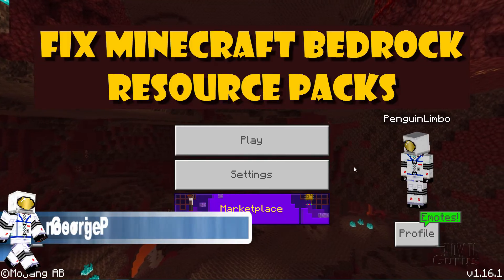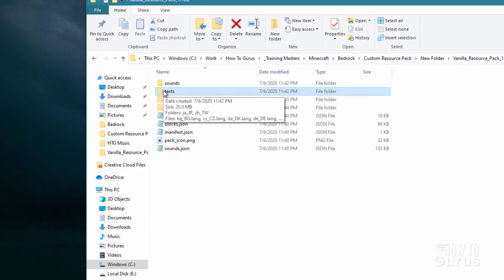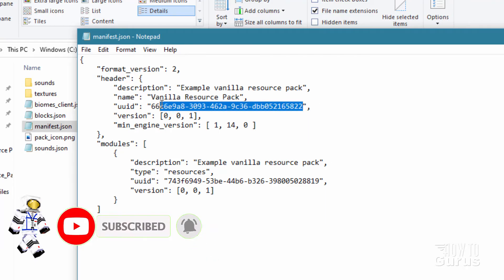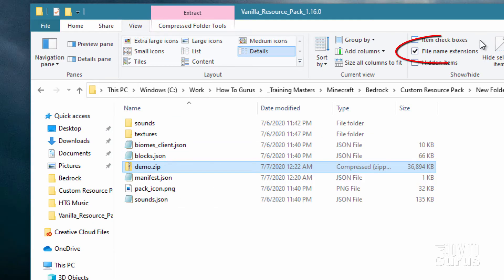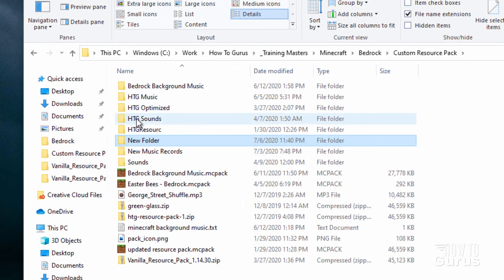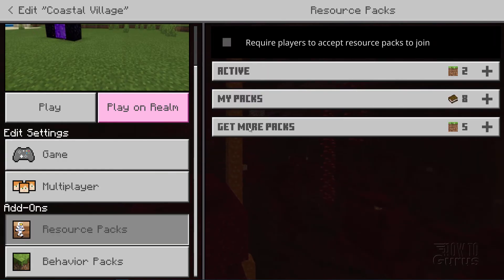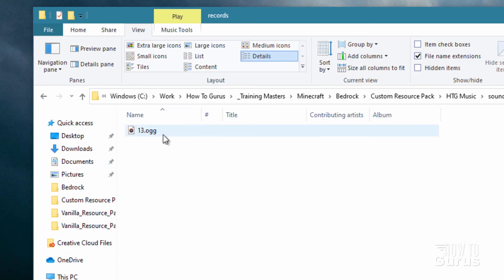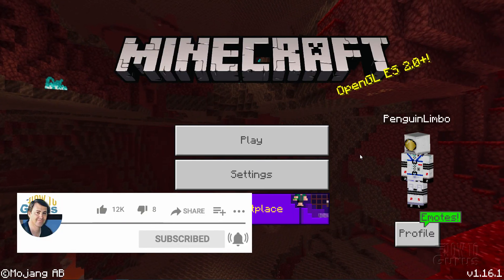How You Can Fix Problems with a Minecraft Bedrock Edition Custom Resource Pack that's Not Working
Fix Minecraft Bedrock Resource Pack. Fix a Minecraft Bedrock Resource Pack starting with basic pack problems, plus how to properly install and un-install resource packs, and checks to make on resource pack files. There are several things that can prevent a Minecraft Bedrock Edition Custom Resource Pack from working properly. You can use the timestamps below to skip around in the video, but watching from the start is best. Quick Fixes for a broken Minecraft Bedrock Resource Pack.

00:00 How to Fix a Custom Minecraft Resource Pack
00:27 Start off with a new Vanilla Resource Pack
01:22 Use any program to unzip Vanilla Resource Pack
01:36 Optimize the resource pack
03:10 Edit the manifest.json file using Windows Notepad
03:42 Use New UUID Codes
05:01 Combine into new Zip file
05:18 Make sure zip program is set to the zip archive format
05:51 Make sure that you are seeing the File name extension
06:08 Change the .zip to .mcpack - just type that in
06:25 Make sure you see Import Started in Minecraft
07:06 Texture files must be named Exactly the same as original
07:34 Custom Record Discs need new folders
07:45 Background Music needs new folders
08:04 Convert .mp3 files to .ogg, just renaming will not work
08:25 Using your own Minecraft Pack Icon file
09:03 How to make a custom resource pack Active
10:12 Deleting a custom resource pack so you can re-edit it
11:18 If you still hear the original music disc and not your new one
12:42 If you are not hearing anything when playing your custom disc
13:42 Like, Share, Subscribe